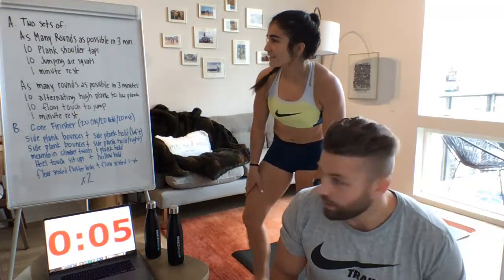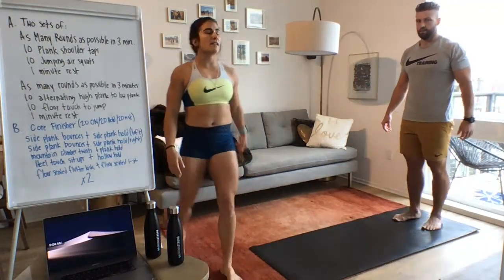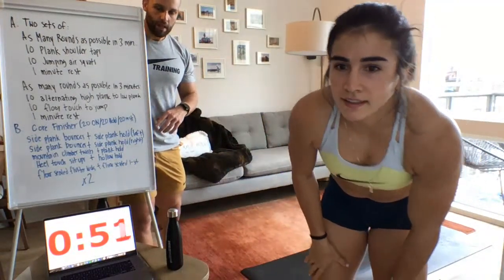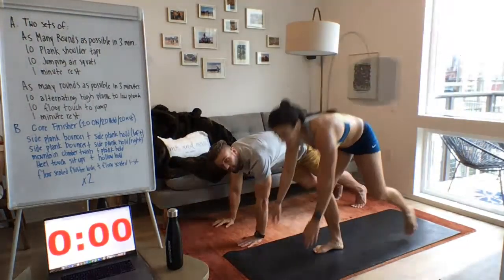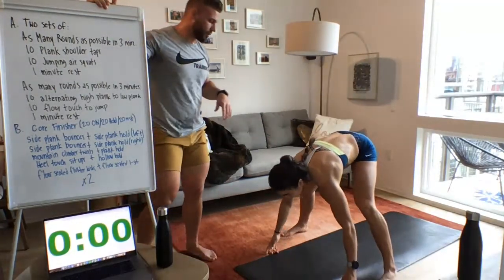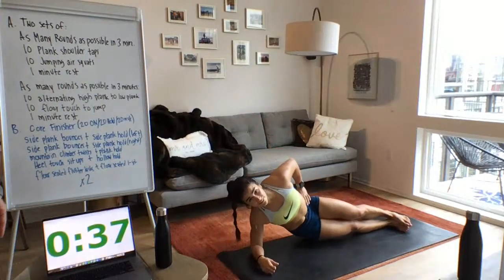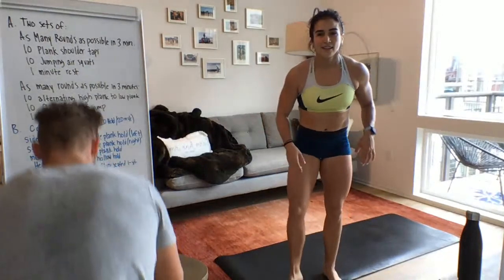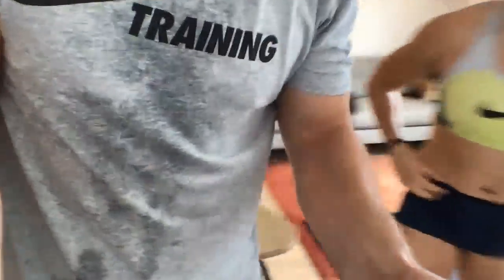Follow Along Virtual Fitness Class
My fiancé and I hosted another live virtual fitness class out of my apartment. In case you missed it you can follow along here and try it out yourself.

Conditioning:

Two sets of:

3 Minutes of:
10 Plank Shoulder taps
10 Jumping Air Squats

1 Minute rest

3 minutes of:
10 Alternating High / low plank
10 Floor touch to jump

1 Minute rest

Core Finisher

2 Sets of:

20 On / 20 Hold/ 20 Rest

Side plank bounces + side plank hold (left)
Side plank bounces + side plank hold (right)
Mountain Climber Twists + plank hold
Ankle reach + hollow hold

Floor Seated Flutter Kicks + Floor Seated L-sit